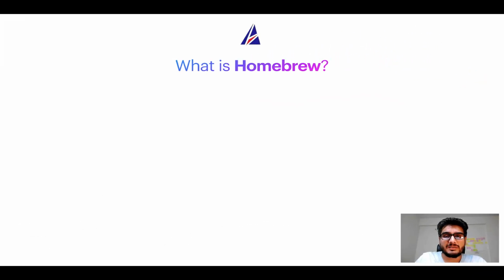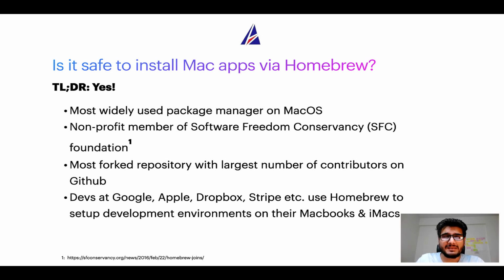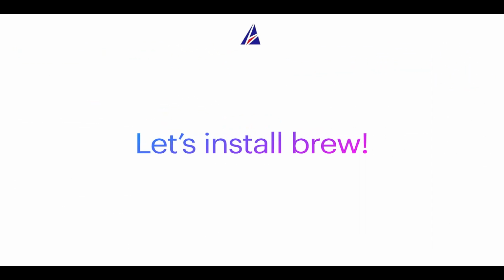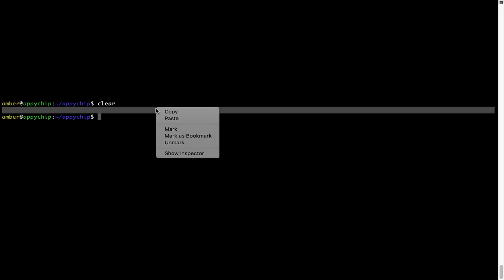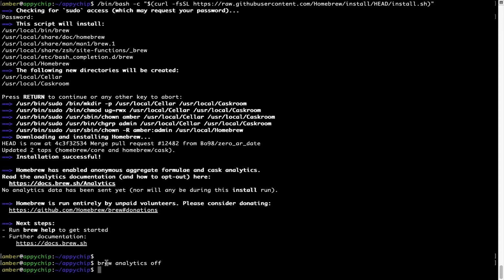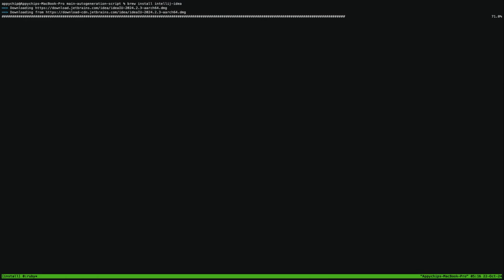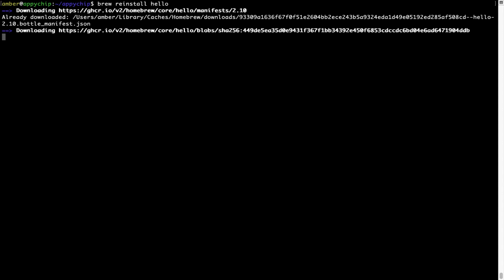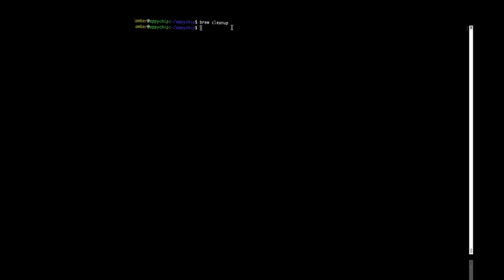✅ Solved - Download & install intellij-idea on Mac OS (Sonoma, Sequoia, Ventura) via Homebrew / brew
"In this video, we will show you how to download & install *intellij-idea* on Mac OS.

* App name(s): intellij-idea, IntelliJ IDEA Ultimate, intellij idea
* Description of *intellij-idea* : _*Java IDE by JetBrains*_

If you face any errors during installation, reinstall or repair of intellij-idea program / app (for example command not found and/or config/data related issues) while following tips in any of our videos on Appychip channel, please leave your question as a Youtube comment below. Someone from Appychip team will reply back with an answer to your question. We have a large database of answers to frequently asked questions or FAQs that are asked by users ranging from beginners to experts.

This video is also available as a tutorial on Mac App Store

Video chapters / timestamps:
* 00:00 Intro
* 00:25 What is Homebrew / brew on Mac?
* 01:18 Is Homebrew safe?
* 02:14 Does Homebrew supports Apple Silicon M1?
* 02:58 Install brew package manager first
* 05:00 Turn off brew analytics
* 05:25 Fetch the newest version of brew packages including intellij-idea
* 05:55 Install intellij-ideausing brew

List of supported devices:
* MacBook Air
* Macbook Pro
* Mac mini
* iMac
* Mac Pro

If this video about installation of intellij-idea was useful, please do like this video.